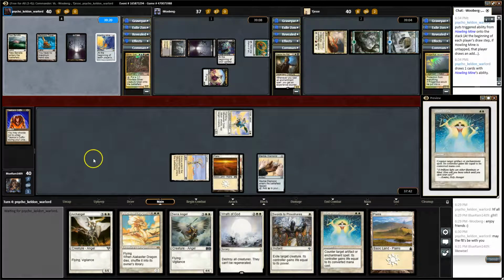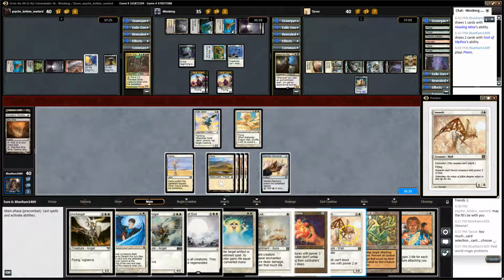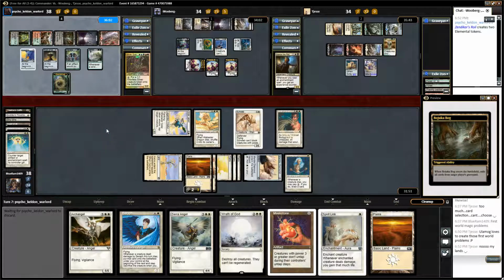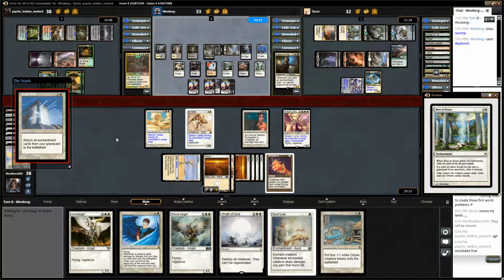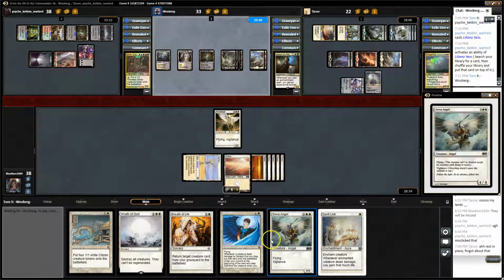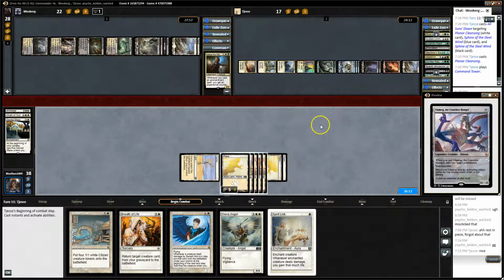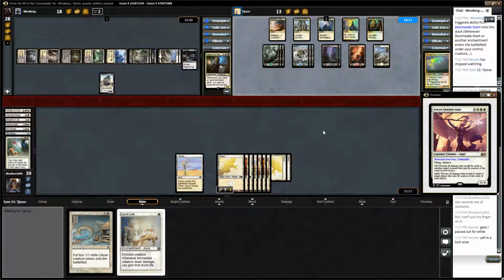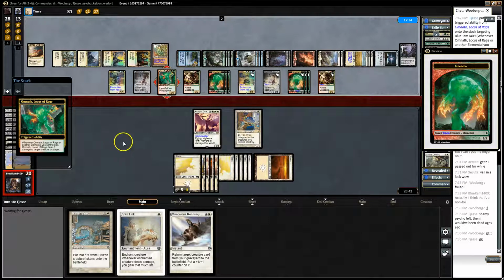The Alpha Build: Avacyn and the Portal Game #2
Follow William on twitter: @BlueRam1409 This week we're adding in Visions!